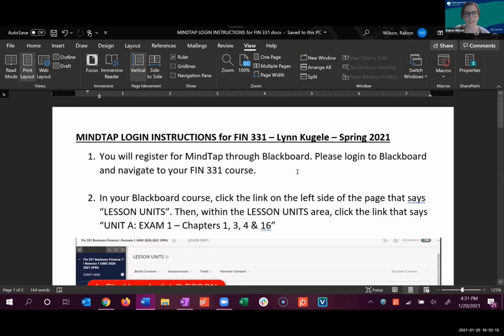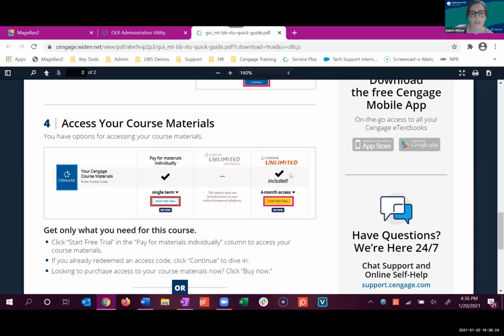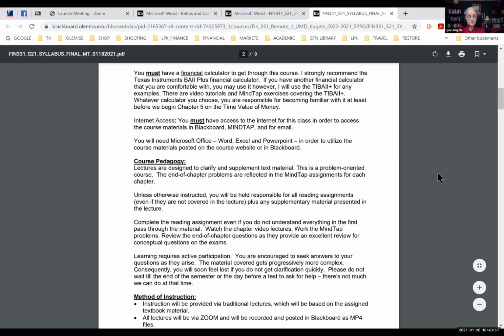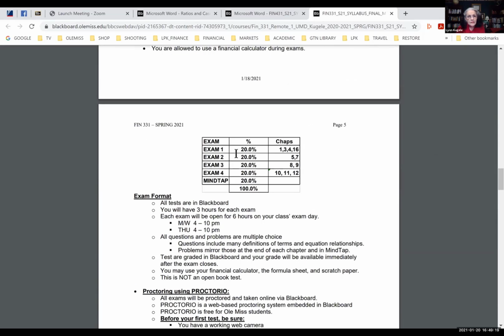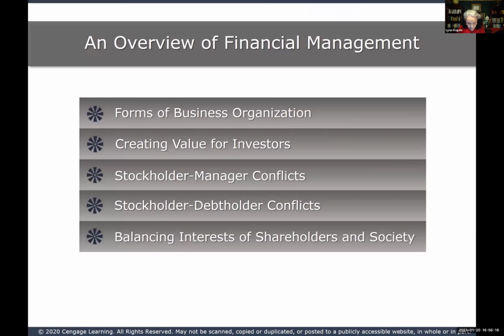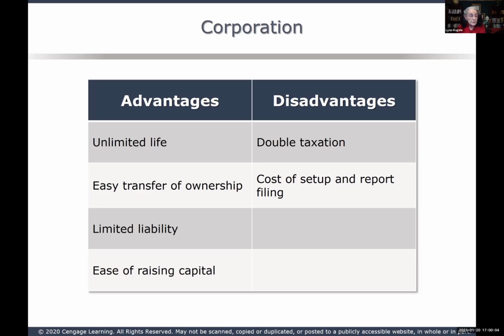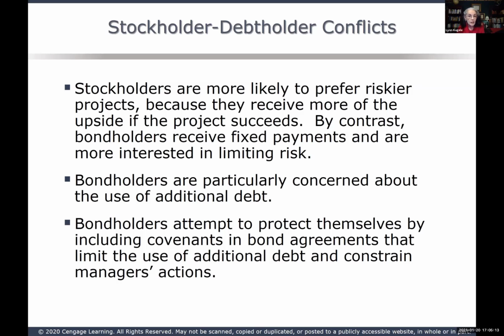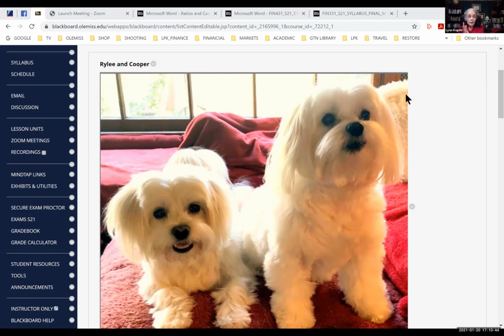FIN331 CLASS 01202021